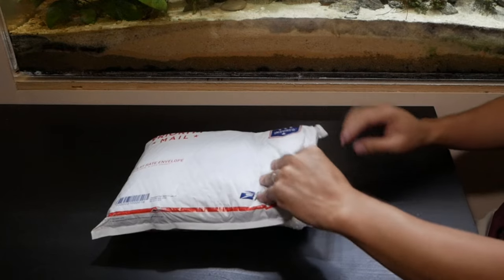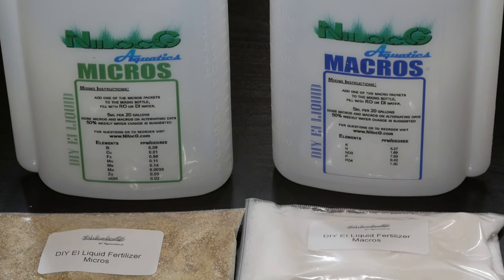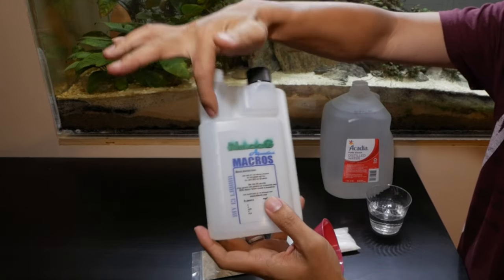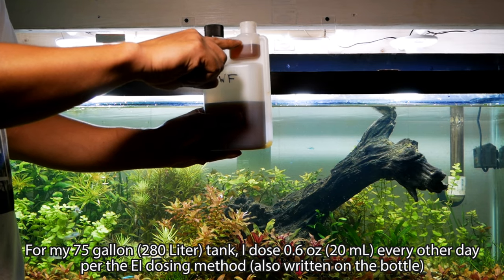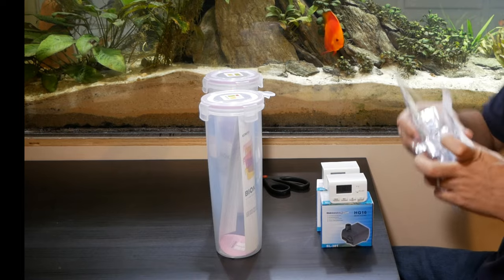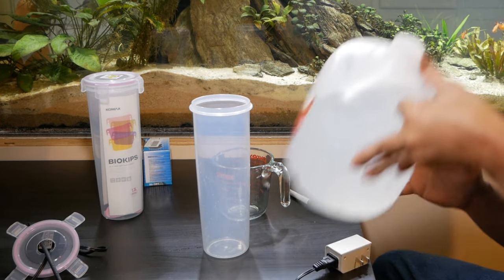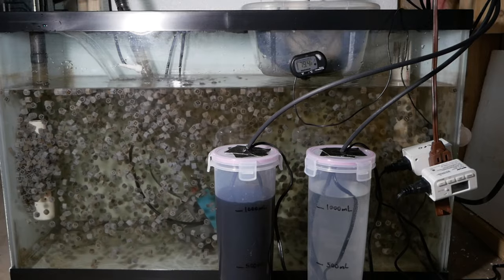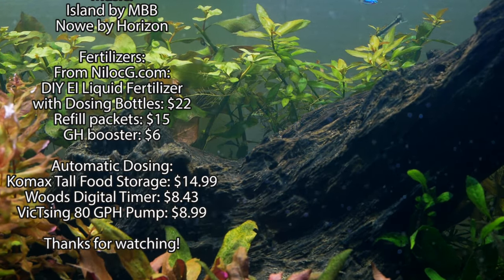Dutch Style Aquascape Part 4: DIY Liquid Fertilizers and Auto Dosing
This is Part 4 of the Dutch Style Aquascape Series where I unbox, mix, and show the dosing of fertilizers in a heavily planted tank.  I then proceed to automate the dosing using a food container, small pump, and a timer.

DIY liquid Fertilizers:  Nilocg.com
Small submersible pump
Tall Food Container
Digital Timer